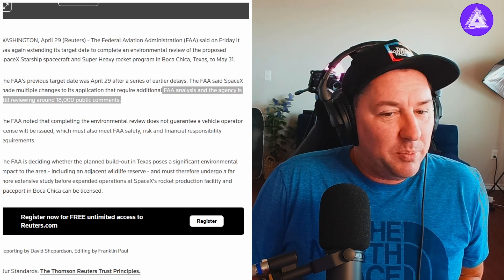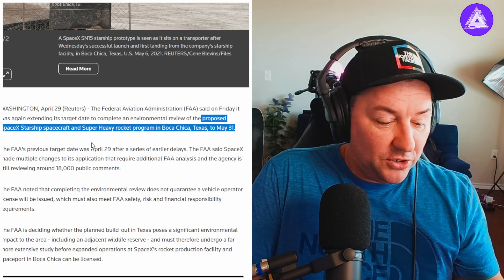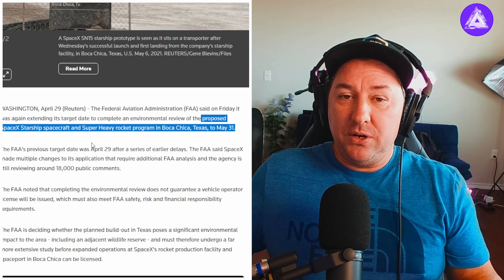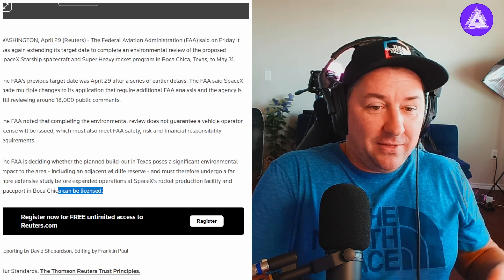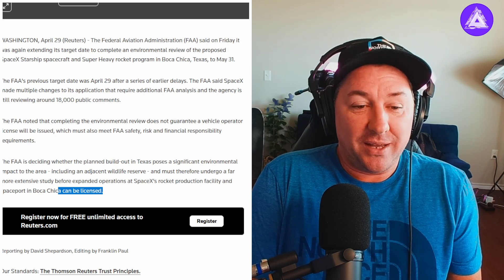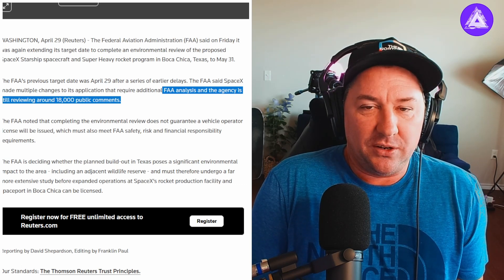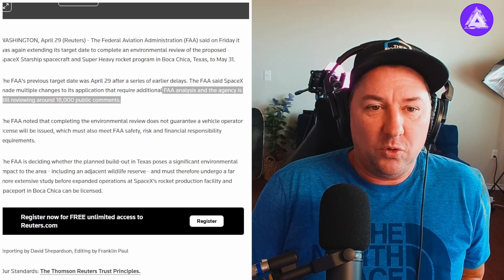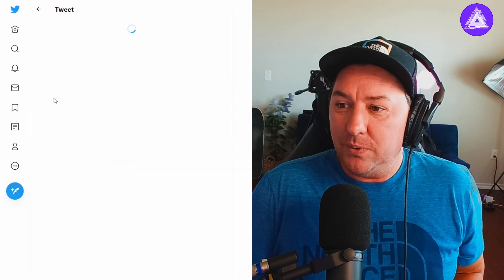FAA Delays Starship AGAIN